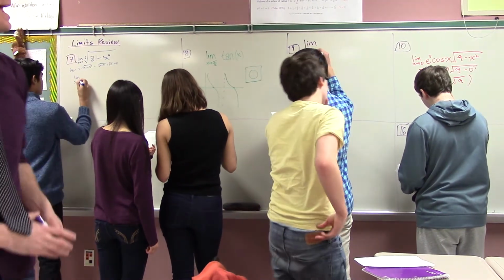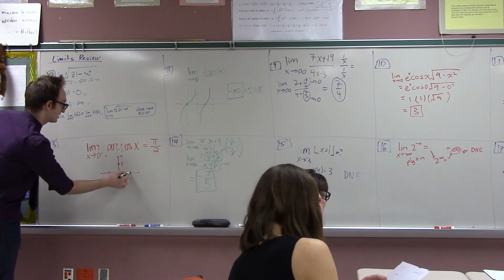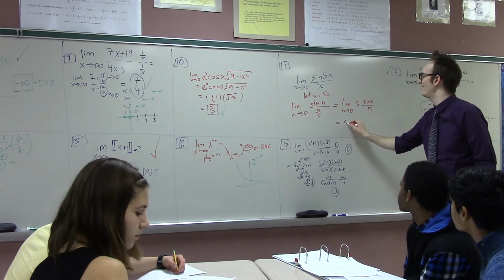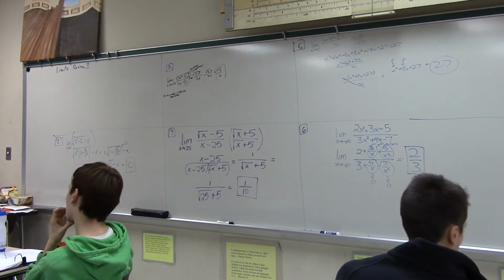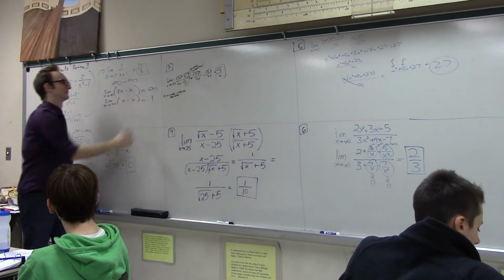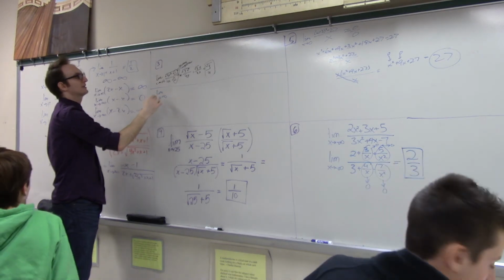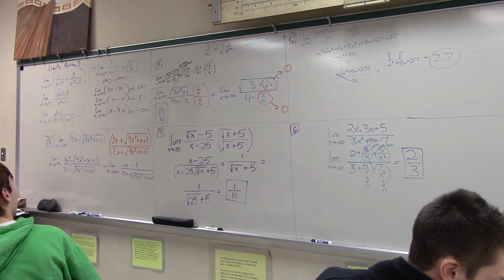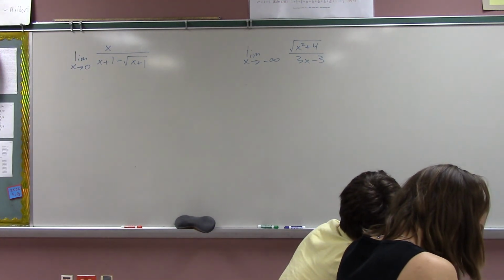Analysis 1A - Rose - Lecture #4 - Continuity and Sinx/x - Part 1 of 3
Analysis 1A - Rose - Lecture #4 - Continuity and Sinx/x - MBHS - 1/30/15 - Part 1 of 3